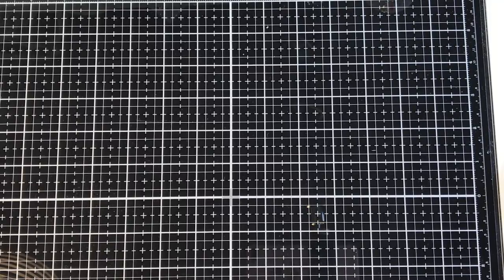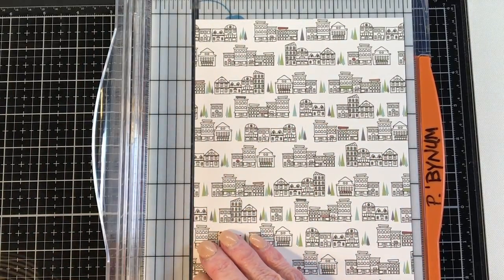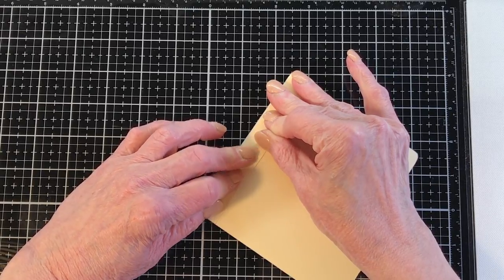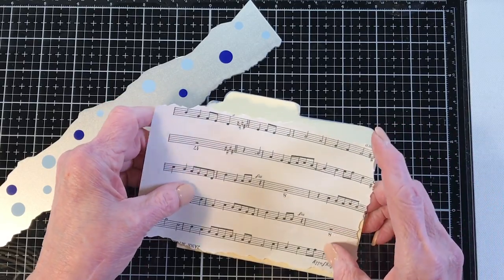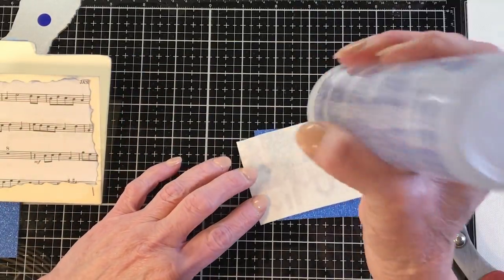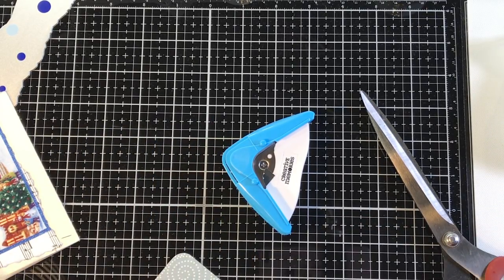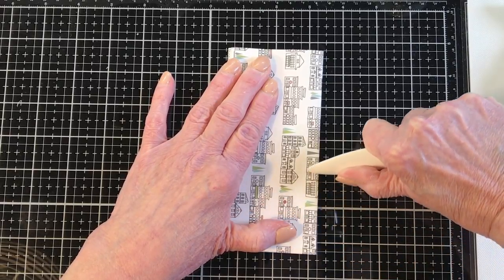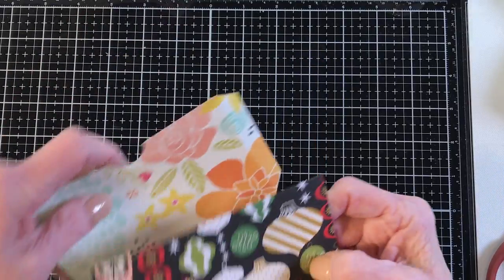Let's Create - Embellishment